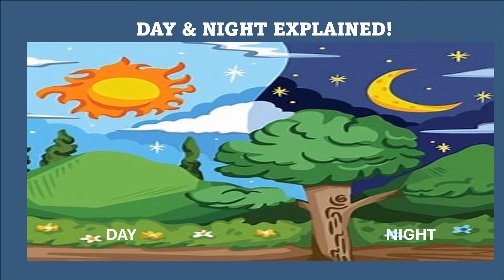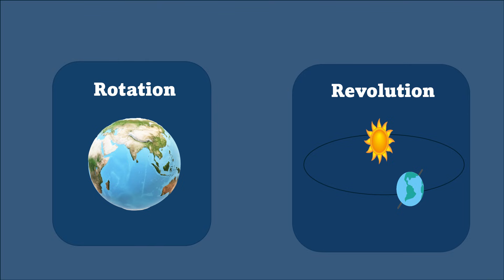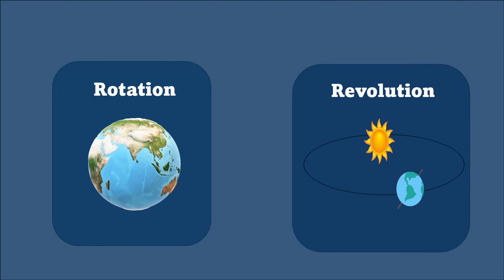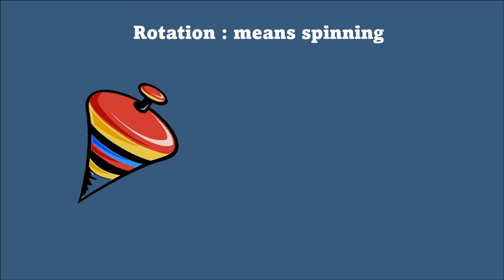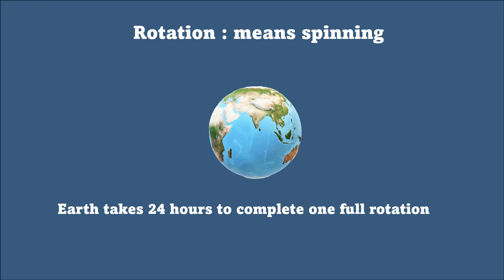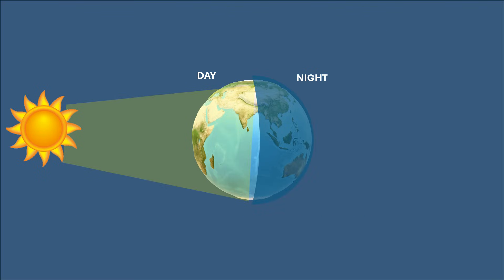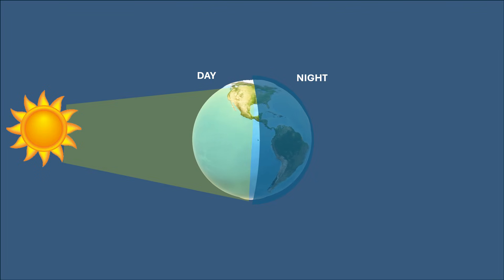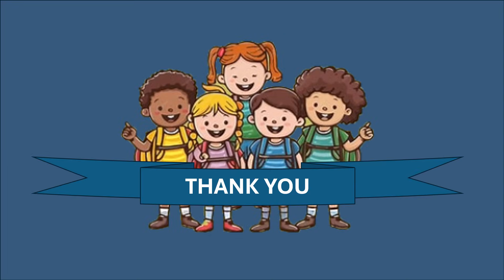Why do we have day and night? |Simple explanation for kids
Have you ever wondered why we have day and night ?
In this video, we explain how earth rotation causes the day and night in a fun , simple and easy to understand way for kids.
Watch till the end to learn
- what is earth rotation?
- why on earth somewhere we have day and whereas other night?